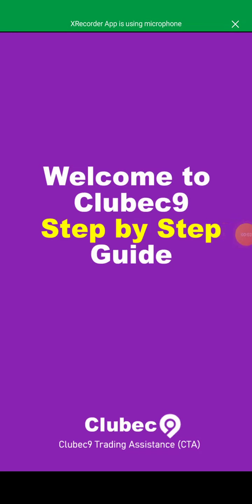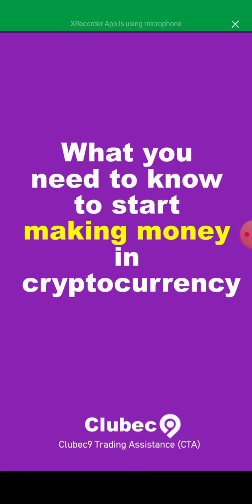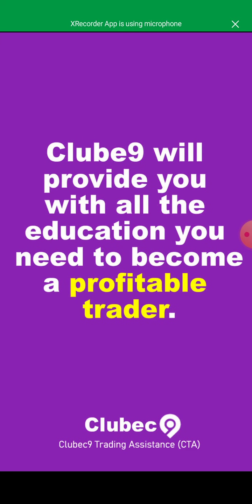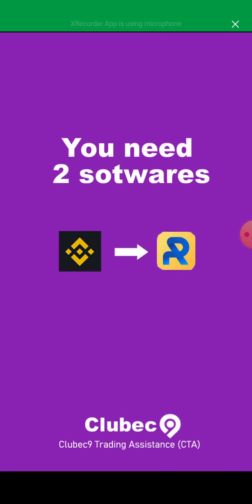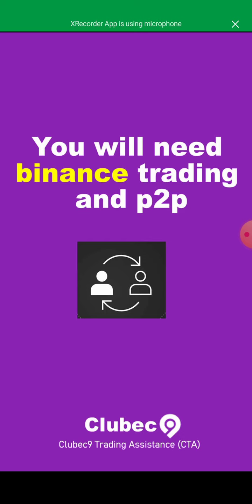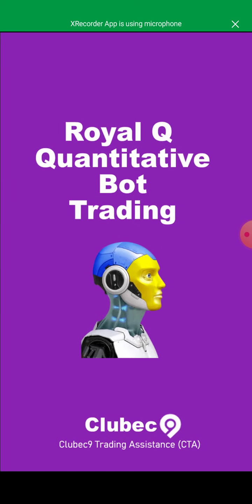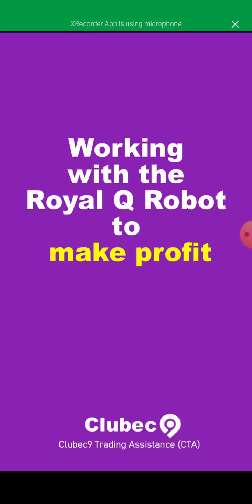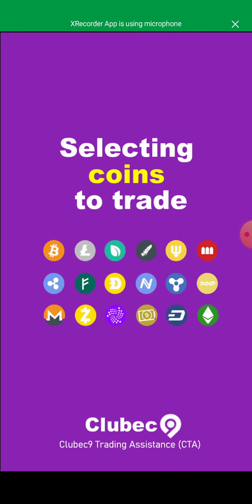Beginners Guide on how to start trading cryptocurrency using a robot.